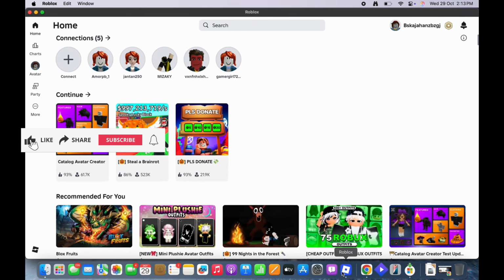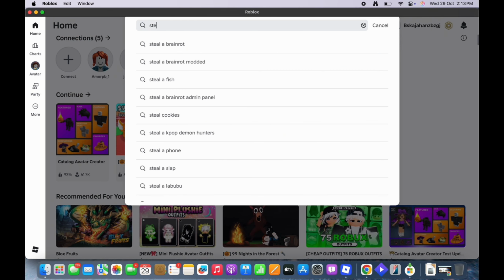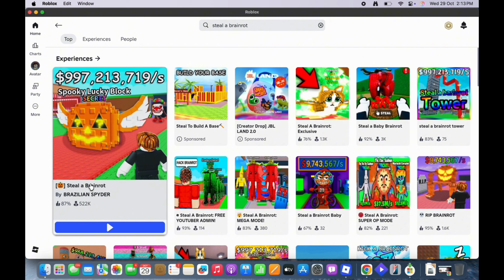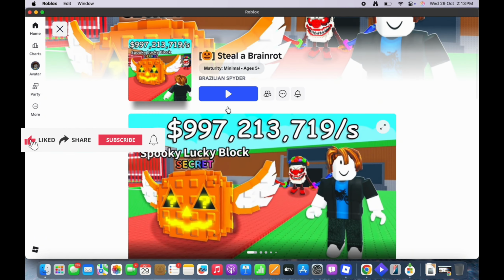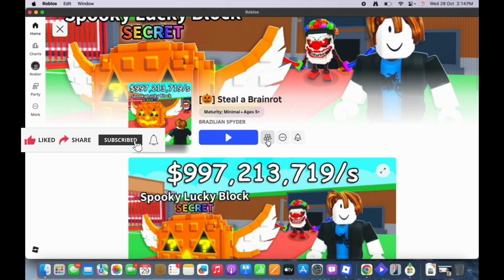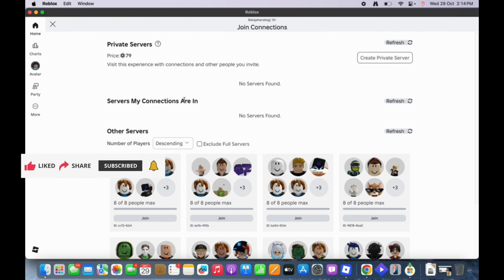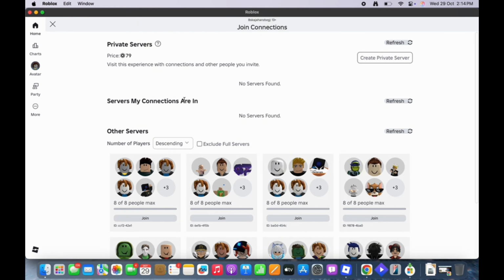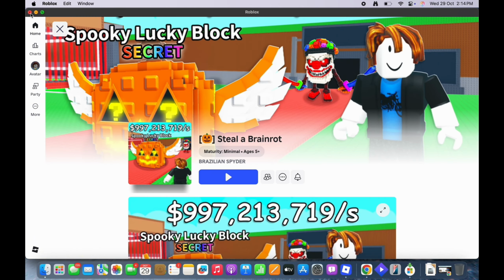How To Join Admin Server In Steal A Brainrot Roblox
Want to join the Admin Server in Steal a Brainrot on Roblox? 🧠⚡ This 2025 step-by-step tutorial will show you exactly how to join the official Admin Server, what requirements you need, and how to access exclusive admin features and perks in the game!

What You’ll Learn in This Video:
✅ How to find and join the official Steal a Brainrot Admin Server
✅ Requirements and permissions needed to join
✅ How to use admin commands safely
✅ Tips to avoid bans or fake admin servers

Whether you’re a regular player trying to access the admin zone or a creator looking to explore advanced controls, this guide will help you join the Steal a Brainrot Admin Server easily and securely.

📌 Chapters:
⏱ 0:00 - Introduction
⏱ 0:15 - How To Join Admin Server In Steal A Brainrot